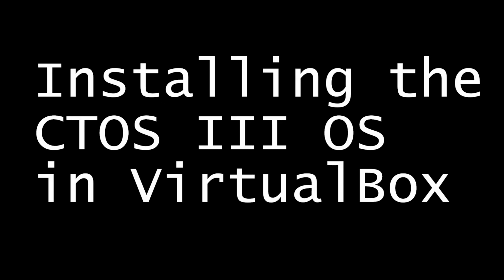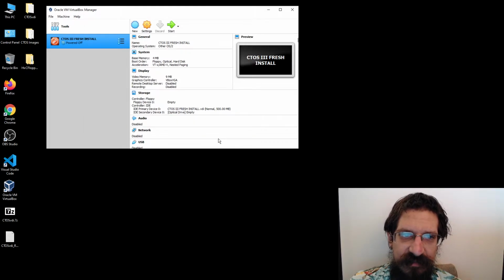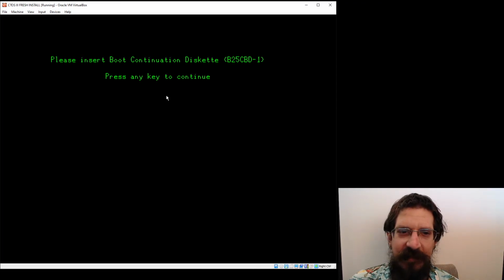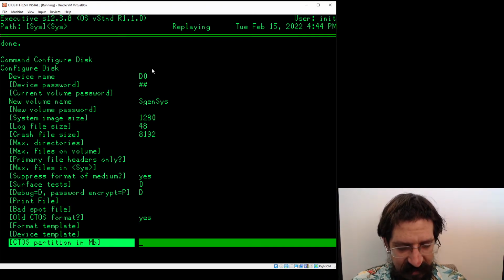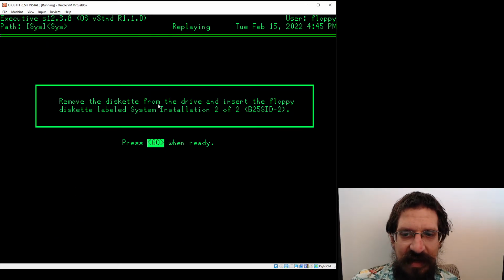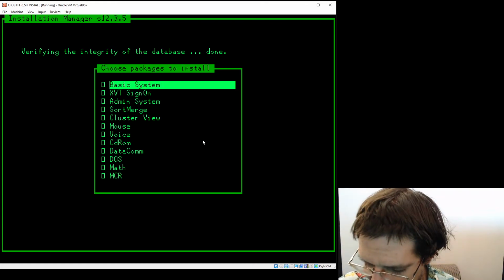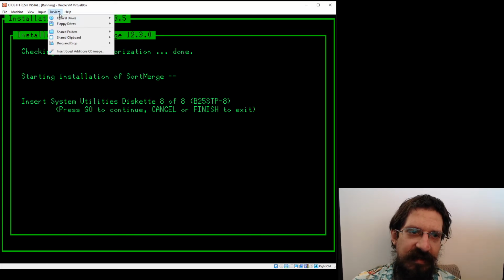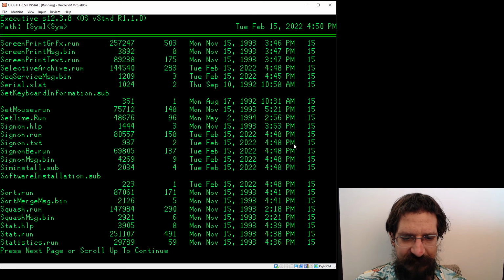Installing CTOS III in VirtualBox 02/15/2022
This is how to install Convergent Technologies CTOS III inside of VirtualBox.

We're going for a base install here, no frills, but we still need the utilities so it's possible to navigate around the OS.

As a side note, if you don't install the utilities you'll find it hard to just list files or change volumes/directories.

CTOS (Convergent Technologies Operating System) also rebranded BTOS was a multitasking operating system made for the Convergent Technologies IWS, AWS, and NGEN computers/workstations among others. The IWS and AWS computers even though they were 8086/8088 based computers predated the IBM PC and have many differences from how PC compatibles would eventually become. The NGEN series used 186, 286, 386, and at the end 486 microprocessors, and at the end of this operating system's life the SuperGen was more IBM compatible than it's predecessors which is why it is possible to get this OS running in a x86 PC compatible environment.

The OS itself is built up of macros, programs, and commands.
The Alt+F1 keys will bring up help info.

You will also want to have a tool such as the HxC Floppy Emulator to convert the .imd files to .img files which can be mounted inside VirtualBox

And if you wish to mess around with this operating system, the Executive manual:

Make sure to pick the most basic VM possible inside of VirtualBox (or whichever VM solution you decide to use). Things like SATA, USB, Audio, and passthrough PCIe support will likely break things.

In theory one should be able to install this from scratch or on actual x86 compatible hardware. My attempts so far have not worked though.

If you find any CTOS floppies, they can be mounted as .img files and if they are official OS disks, the command "installation manager" can operate to install them.

There are many undocumented keyboard commands, and the keyboard input is a little buggy at times, if you find it 'ghost typing' or acting funny, just reset the VM and you'll be back to normal.

The disk order I used for this install:
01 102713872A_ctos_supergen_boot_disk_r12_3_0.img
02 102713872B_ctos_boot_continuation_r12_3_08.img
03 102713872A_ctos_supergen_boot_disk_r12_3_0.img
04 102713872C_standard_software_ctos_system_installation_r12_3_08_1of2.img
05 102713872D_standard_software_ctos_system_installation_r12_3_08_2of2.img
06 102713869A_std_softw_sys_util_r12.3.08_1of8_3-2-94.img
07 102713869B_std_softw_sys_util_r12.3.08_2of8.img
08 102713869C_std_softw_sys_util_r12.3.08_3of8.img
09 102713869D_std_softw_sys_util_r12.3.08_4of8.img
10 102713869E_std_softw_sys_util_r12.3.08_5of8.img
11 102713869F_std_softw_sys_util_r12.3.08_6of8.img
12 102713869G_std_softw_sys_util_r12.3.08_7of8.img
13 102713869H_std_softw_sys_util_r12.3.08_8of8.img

I hope you find this useful, or at least have a good time playing with a rather forgotten piece of computer history!